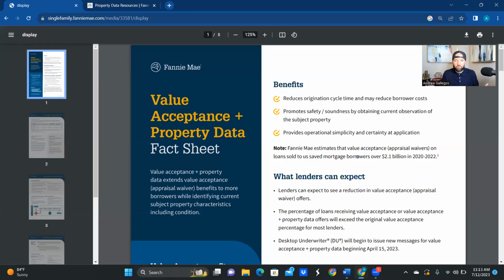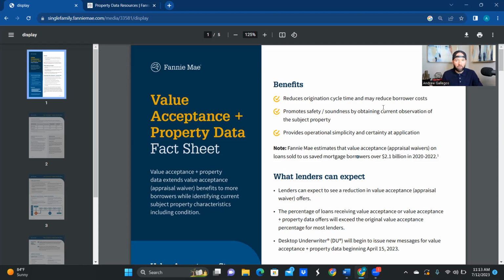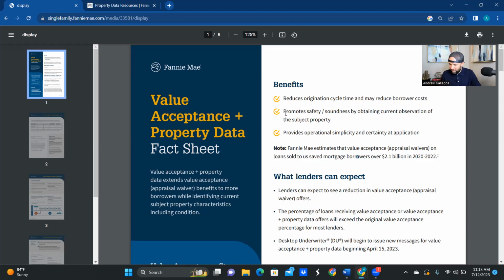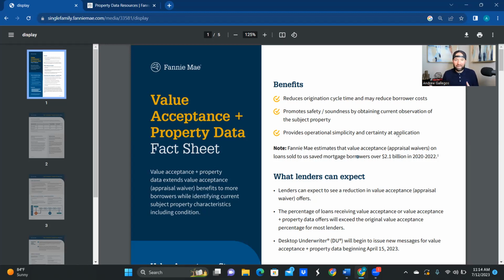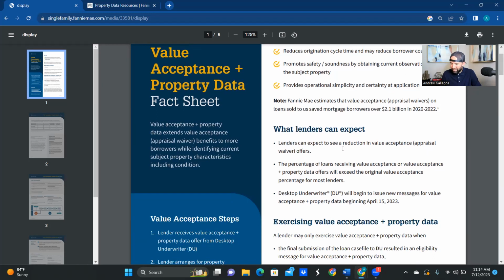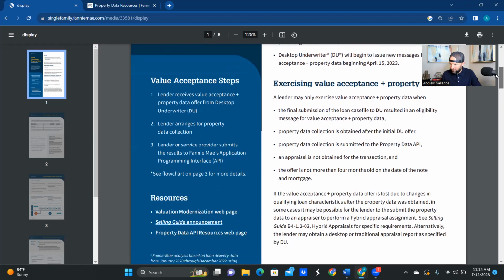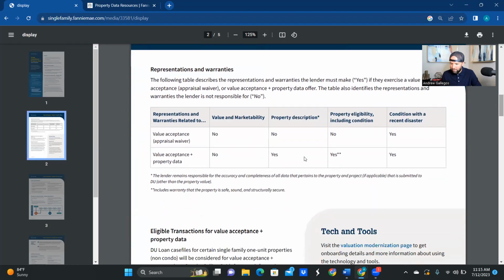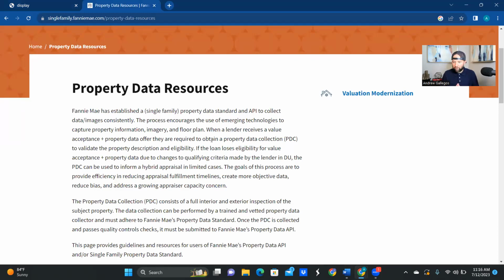Appraisal Waivers Unveiled: Fannie Mae and Freddie Mac's GAME- CHANGING Property Data Report!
In the past, when a lender received a purchase contract for a buyer using a Conventional loan, the property would undergo evaluation through the Freddie Mac or Fannie Mae automated Underwriting systems. These systems determined whether an appraisal was necessary or could be waived. However, as of April 2023, the Underwriting systems have been updated to introduce a new option: the Appraisal Waiver with a Property Data Report (PDR).

With the Appraisal Waiver and PDR option, lenders can accept the contract value of the home without requiring a traditional appraisal. Nonetheless, an appraiser or broker is still dispatched to perform an interior and exterior inspection to gather essential data about the property. Sounds a lot like an appraisal I know, but it’s not, which makes it a little confusing.

For buyers, a PDR provides cost savings of approximately $500 compared to a standard appraisal. Additionally, the lender accepts the contract value, providing reassurance and a streamlined process. Sellers will see little difference between a PDR and a traditional appraisal, as both require an interior and exterior inspection.

During the PDR inspection, the inspector's primary focus is on assessing the overall condition of the home and determining whether any recent disasters have had an impact. They are not pulling comps or assessing the value.

Now I just completed my first transaction with a PDR and I have to say I was a little surprised to see how extensive this report was.  It was 32 pages long.  It had multiple pictures of the interior and exterior of the house, more than I typically see on an actual appraisal, it contained floor plan sketches, living area calculations detailed and was just a very extensive report.